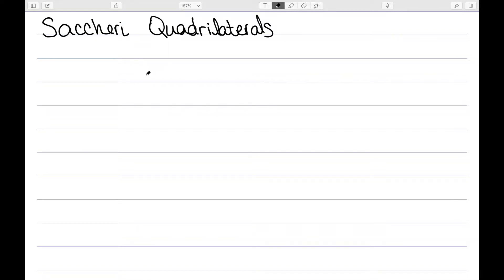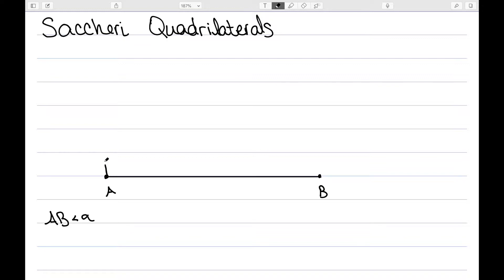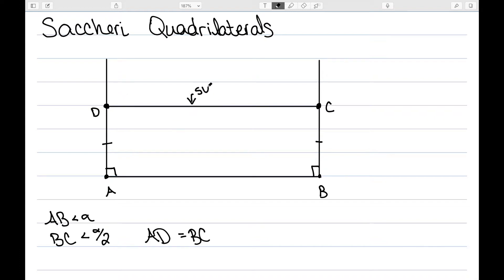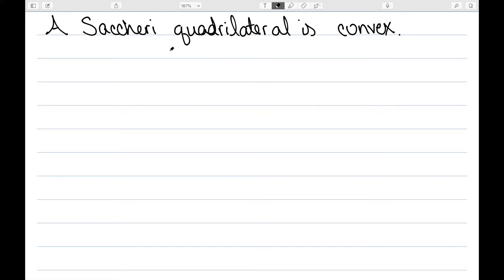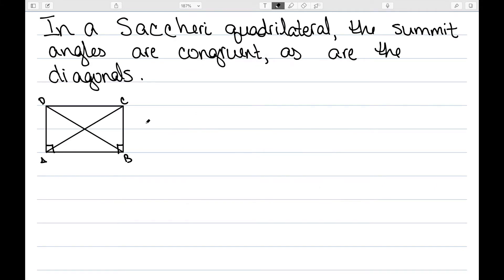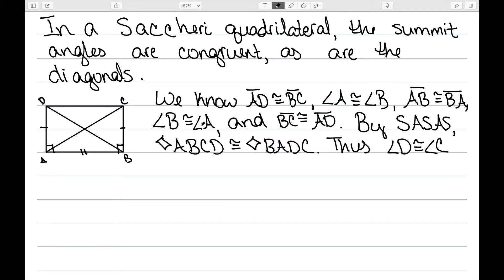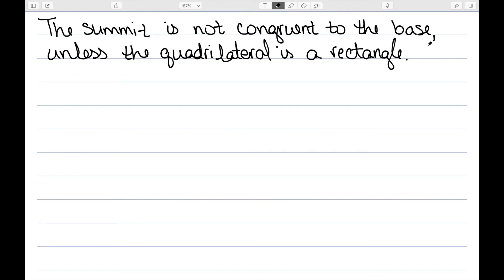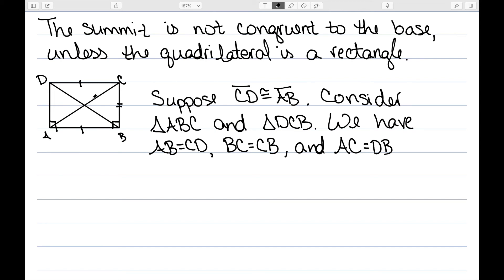Saccheri Quadrilaterals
I define Saccheri quadrilaterals, and show how their summit angles and diagonals must be congruent.